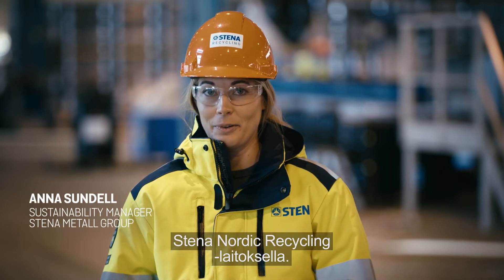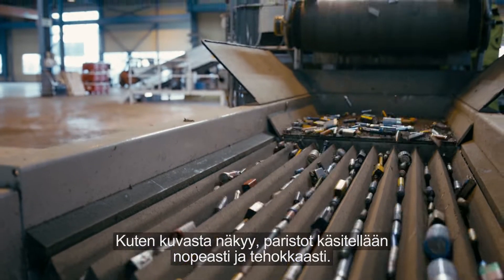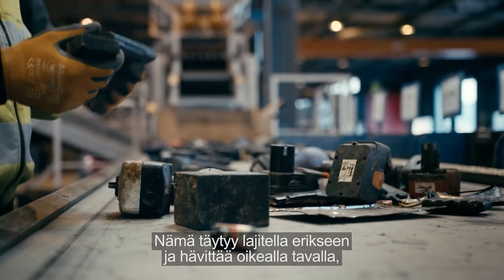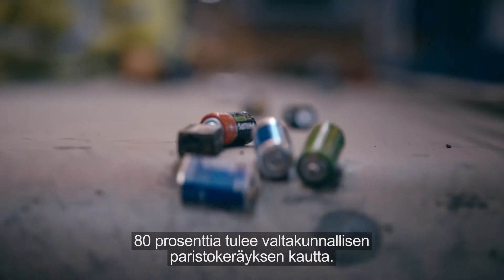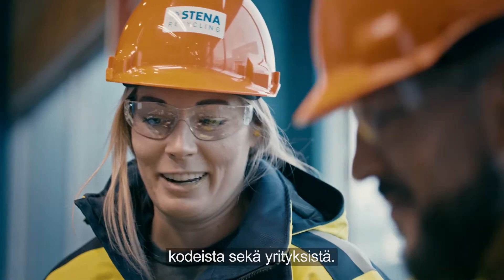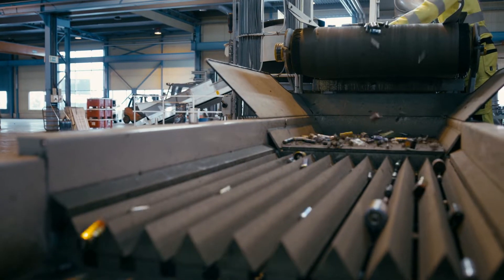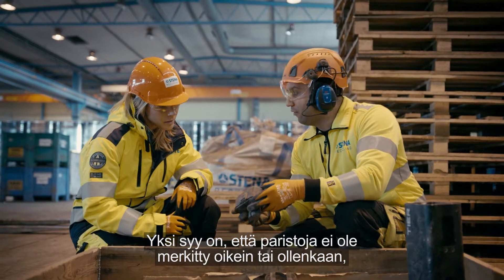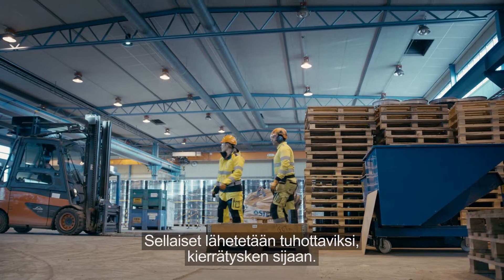Elektroniikan litiumioniakkujen kierrätys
Katso video ja tutustu miten Stena Nordic Recycling Center -laitoksella kierrätetään sähkölaitteiden pienakkuja. Lajitteluprosessin aikana akuista pystytään erottelemaan raaka-aineita uusien akkujen valmistusta varten.